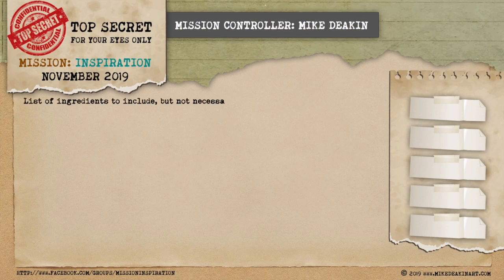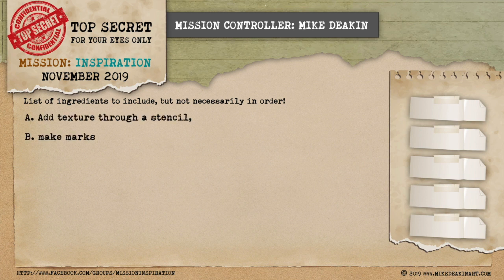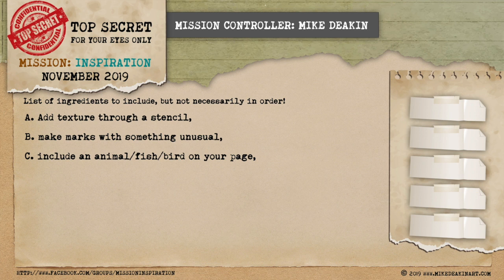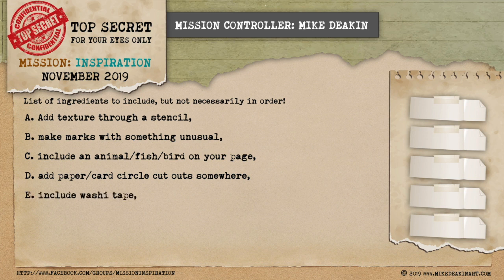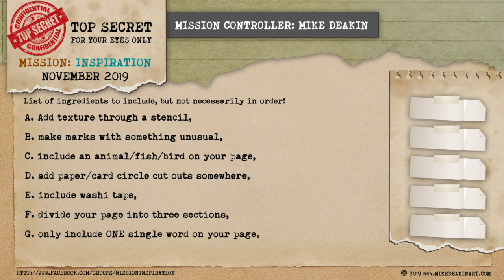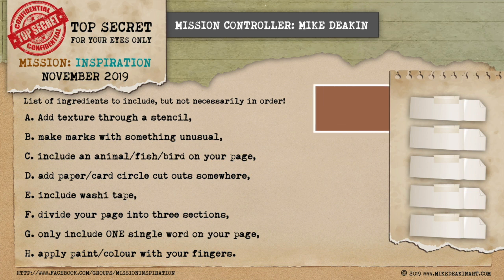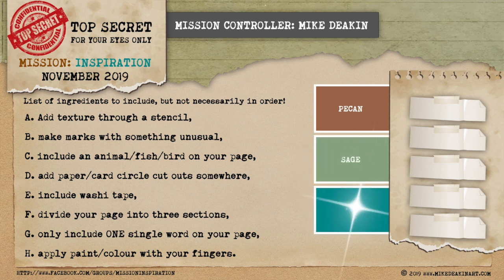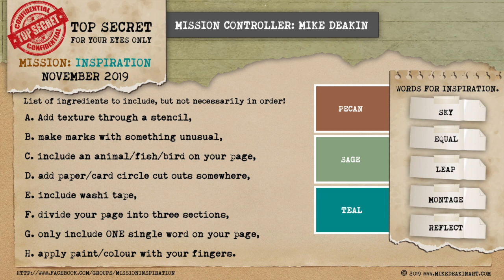Mission: Inspiration - November 2019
Here's your Mission: Inspiration prompts for the month of November 2019.  Check out our Facebook Group and join in the monthly creative fun!